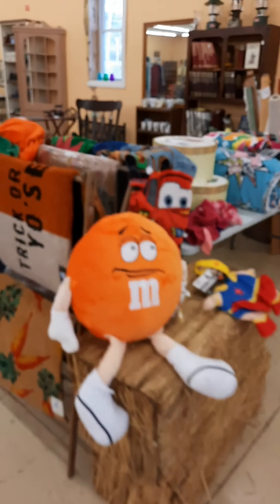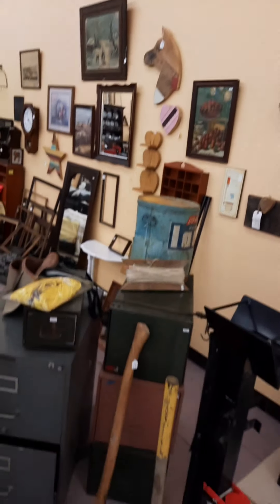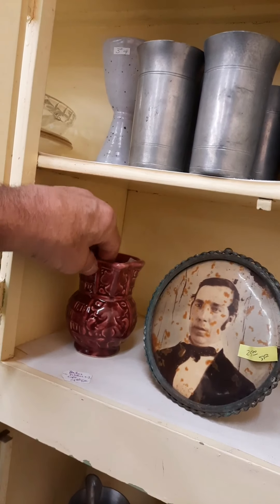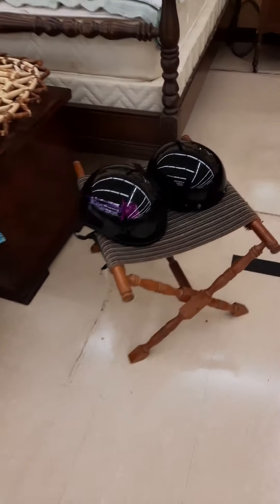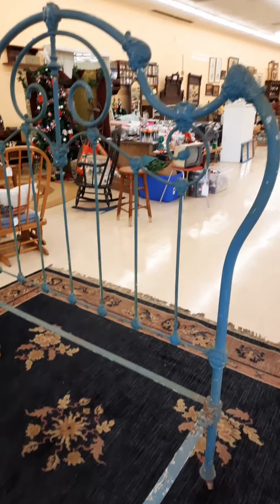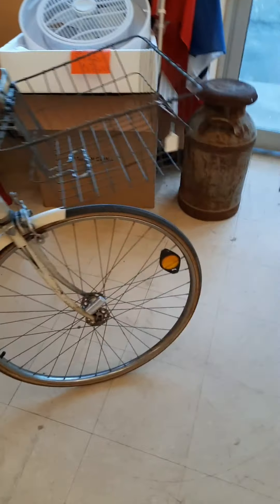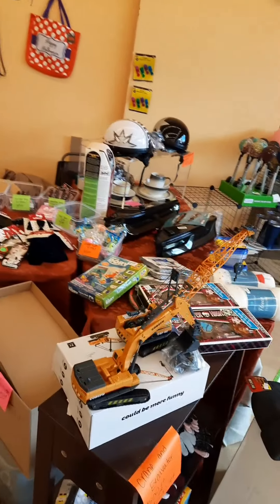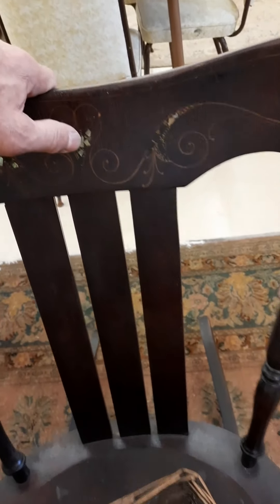I took a slower walk around The Trading Post and Flea Market to you everything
more new stuff